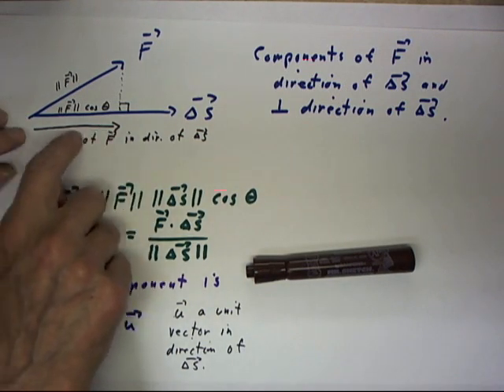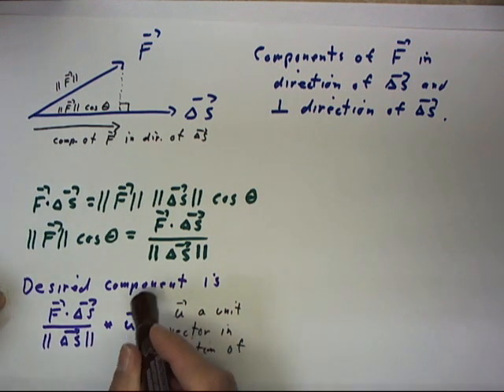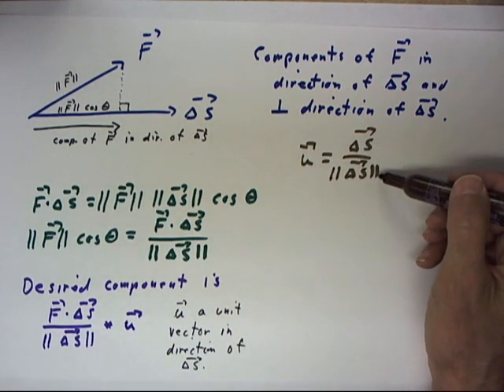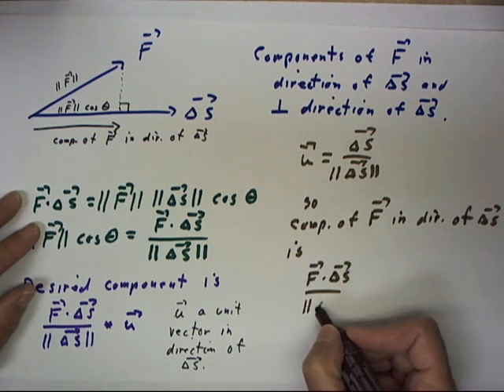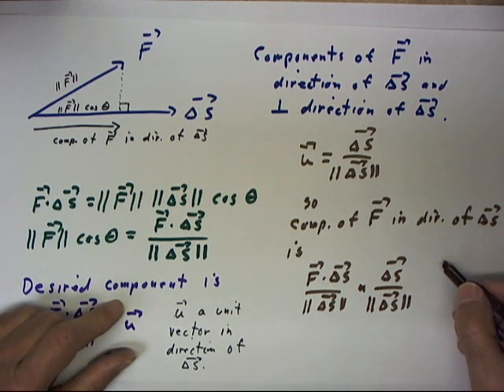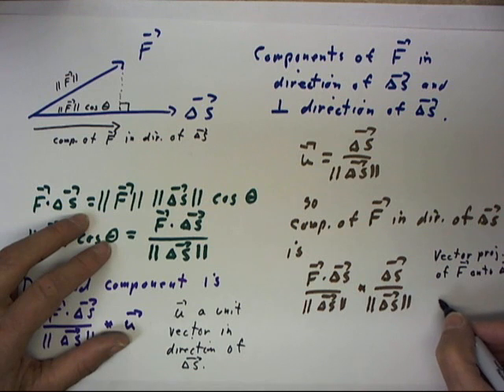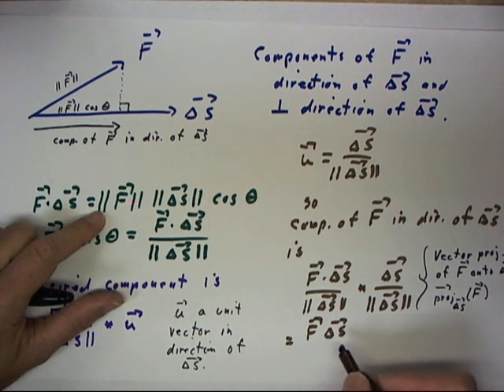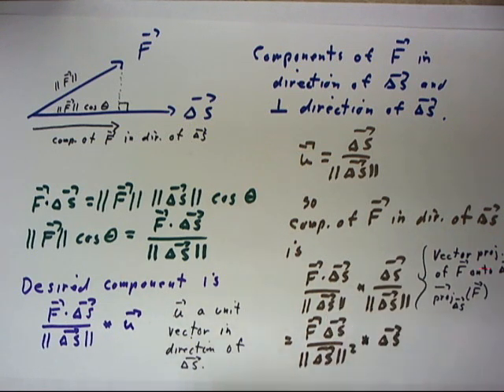dagmult0922_components_of_vector_in_direction_and_perpendicular_to_direction_of_another_b__3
This video is embedded in the narrative deo_links.htm